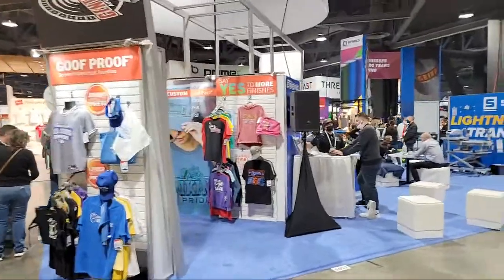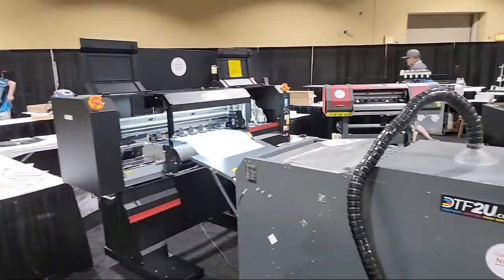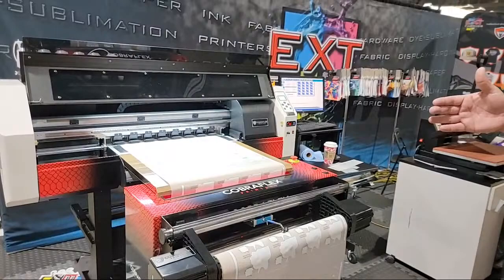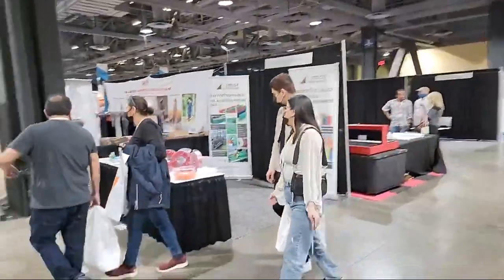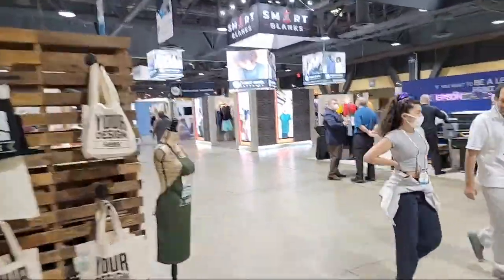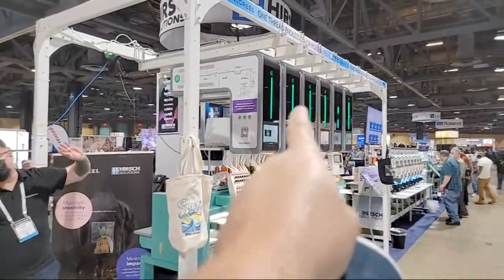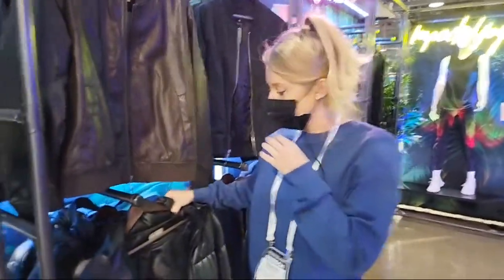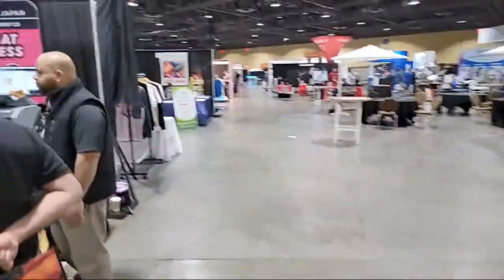Impressions 2022 Walk-through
You can help support the Esentl Apparel channel by using my affiliate links below to products I review and use in my personal business, this cost you nothing at all to use them, but helps supports the channel, and pay a few bills from time to time.
Thank you to everyone and the fans for your support!

HEAT TRANSFERS AND VINYL MATERIALS

Use legit T-shirt brand Mockup images like (Bella, Gildan, next level etc) using this company

2) The Silicone Pad I use

3) "For perfect transfer line ups on your shirts and apparel use this tool"
Line Up T-Shirt Ruler Guide

( the caddy stand adds threadability to the press making it easier to turn and spin your garments )

5) "Camera I personally use for filming"
     ( This is the #1 Camera for YouTube streaming on a budget and in 4k )
Canon M50

1) Newsprint paper 2400 sheets 15" x 20"

2) Epson 16600 Printer max 13 x 19" prints

3) Epson 2720 Printer max 8.5 x 14"

4) Teflon Sheets

5) Printers Jack Sublimation Ink

6) Amazon Tusy Heat Press 15 x 15 (decent reviews)

Music Background:
Track: Hanging Out - Bruno E - FTM (FunTime Music Release)